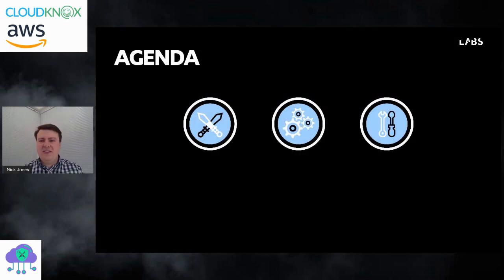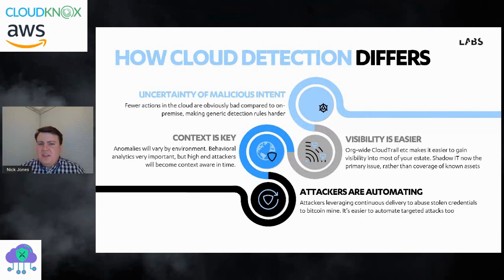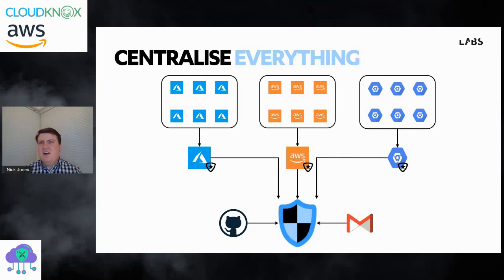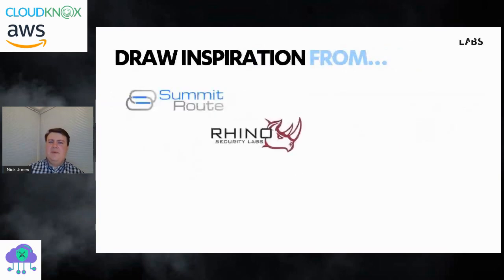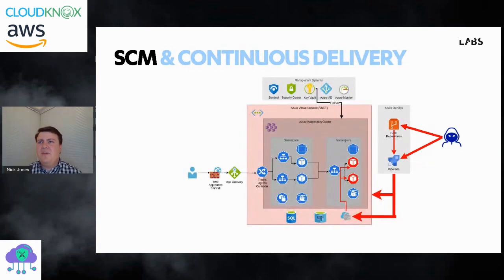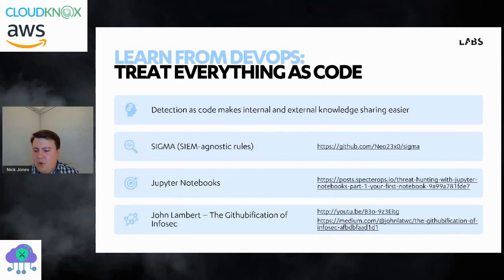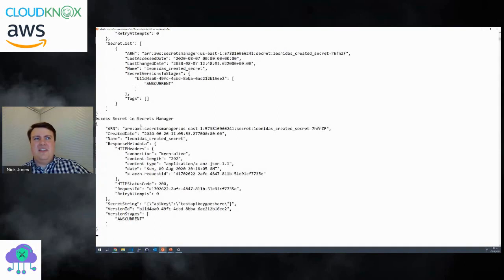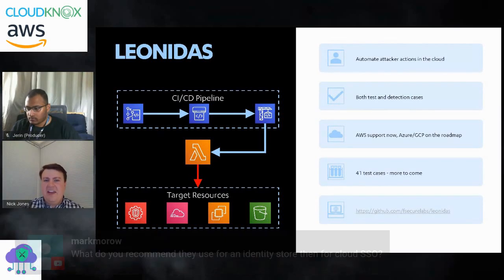Cloud-Native Attack Detection and Simulation - Nick Jones (DEF CON Cloud Village)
Speaker: Nick Jones is the cloud security lead and a senior security consultant at F-Secure Consulting (formerly MWR InfoSecurity), where he focuses on AWS security in mature, cloud-native organisations and large enterprises. He has a number of years experience delivering offensive security assessments and services to a broad client base. When he's not delivering offensively-focused engagements, he's typically found working with clients to help them develop their security operations and attack detection capabilities.

Abstract: The cloud brings a broad range of benefits from a security perspective, including network isolation by default, strong identity controls and unprecedented visibility. It does, however, bring many changes and unique challenges of its own when compared to an on-premise estate, with modern cloud environments make heavy use of containerisation, serverless functions and other new paradigms. As such, many of the data sources used for threat hunting and attack detection in traditional environments are no longer available. In addition, most attacks consist of abusing legitimate functionality, making it challenging at times to differentiate the malicious from the benign.

Based on ﬁrst-hand experience attacking and defending large enterprises, this talk will compare and contrast the benefits and challenges of attack detection in the cloud against on-premise detection, and highlight some of the key advantages, common pitfalls and key data sources. It will also offer advice and guidance on developing your own cloud attack detection capabilities in house.

Lastly, it will present Leonidas - a cloud native toolchain that allows users to easily define, simulate and detect new attack vectors and techniques against cloud environments, all tied back to the MITRE ATT&CK framework. This will include deploying and using Leonidas, constructing and executing an attack path end-to-end, and how to implement your own test cases. It'll also cover Leonidas into your detection stack to track improvement over time and support learning and skills development within your team.